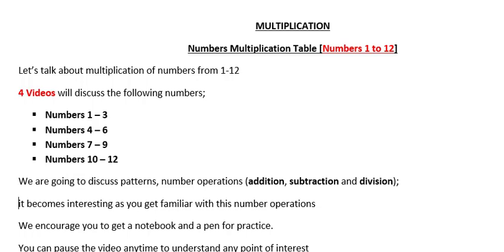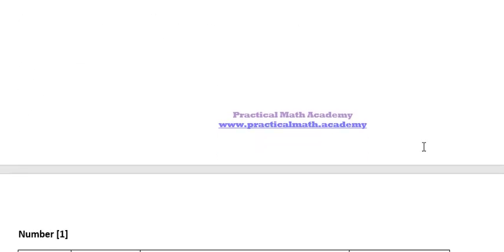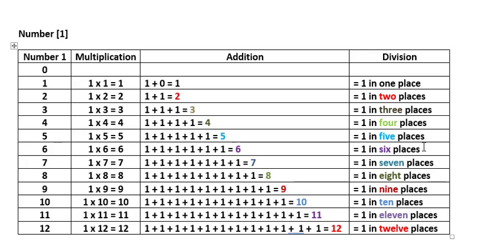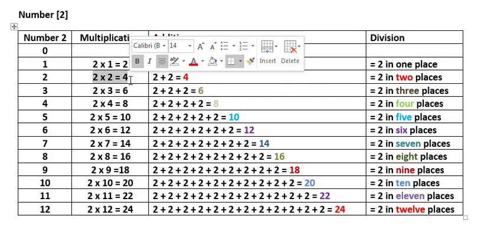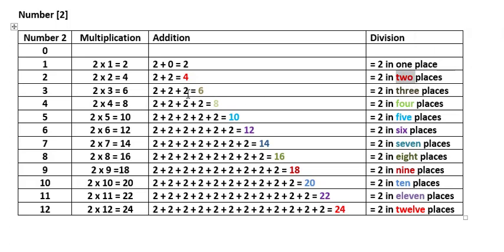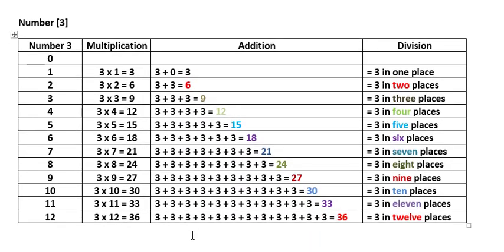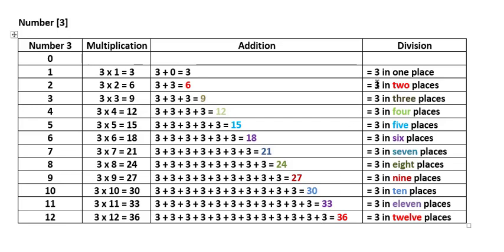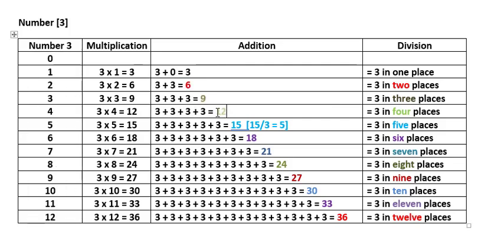Multiplication of Numbers 1-3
We multiple numbers 1-3; and proving that there are additional number operations that can take place. See how addition, subtraction and division  interact with multiplication of these numbers.